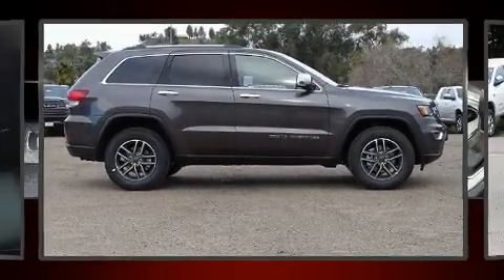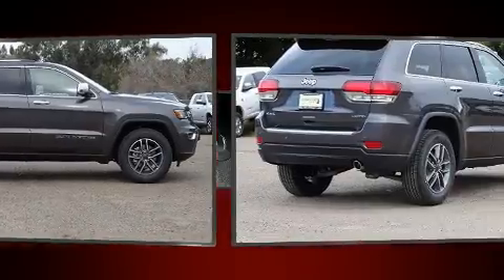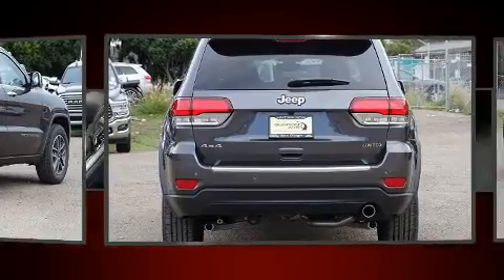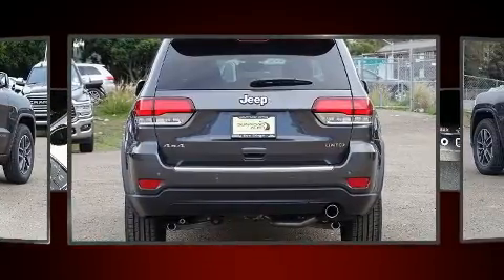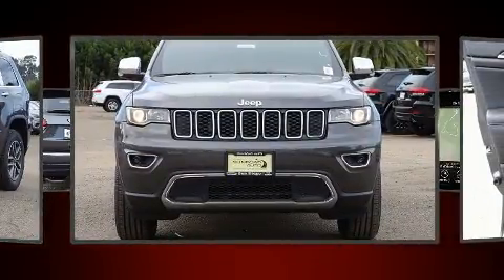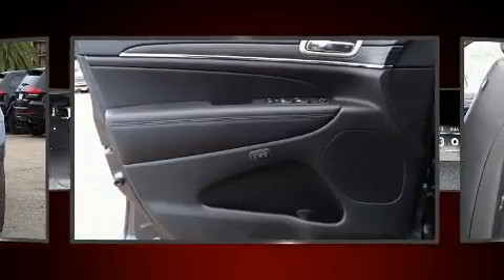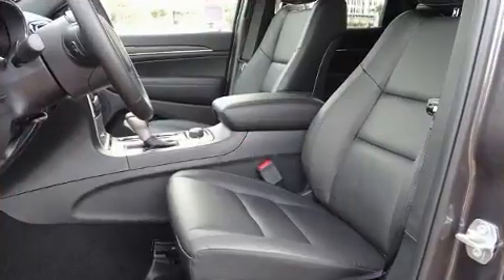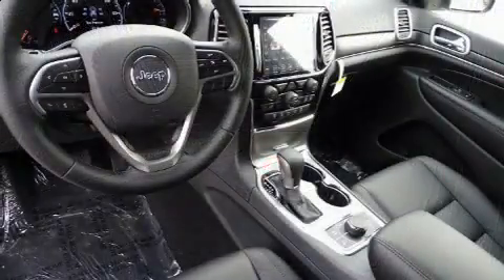2020 Jeep Grand Cherokee LIMITED 4X4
777 Camino Del Rio South

Get excited about the 2020 Jeep Grand Cherokee. Jeep prioritized comfort and style by including: a power seat, automatic dimming door mirrors, heated seats, tilt steering wheel, turn signal indicator mirrors, an overhead console, and power windows. Features such as automatic climate control and leather upholstery prove that economical transportation does not need to be sparsely equipped. For drivers who enjoy the natural environment, a power moon roof allows an infusion of fresh air. Jeep ensures the safety and security of its passengers with equipment such as: dual front impact airbags, front side impact airbags, traction control, brake assist, anti-whiplash front head restraints, a security system, an emergency communication system, and 4 wheel disc brakes with ABS. For added security, dynamic Stability Control supplements the drivetrain. Our team is professional, and we offer a no-pressure environment. They'll work with you to find the right vehicle at a price you can afford.